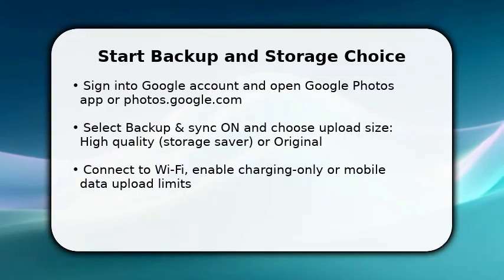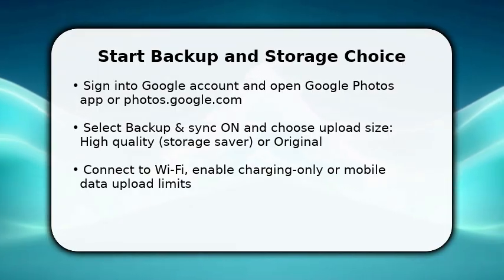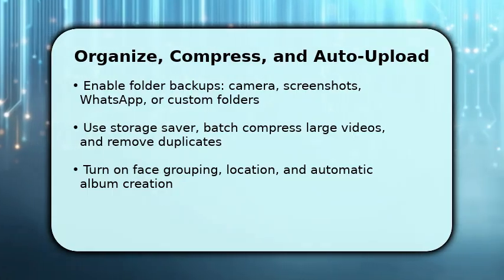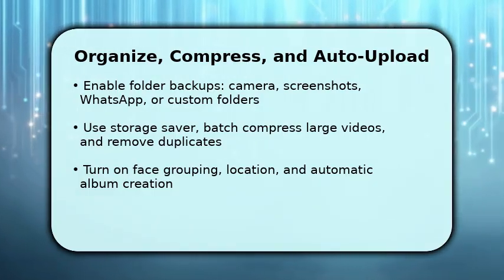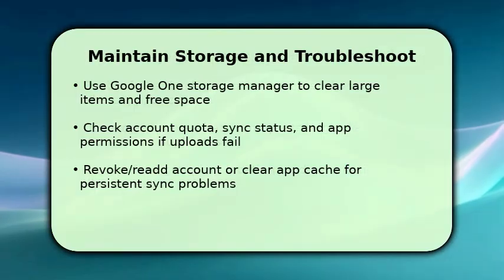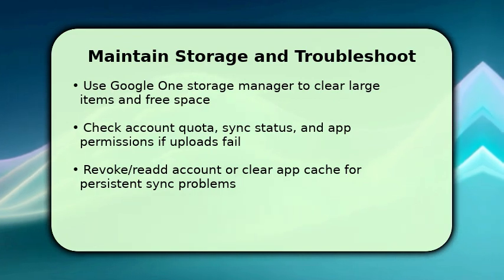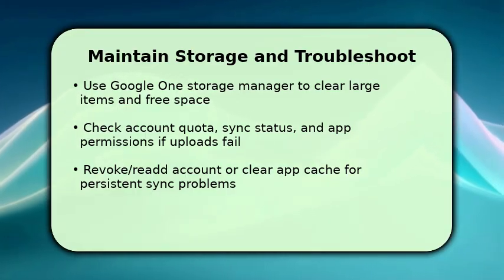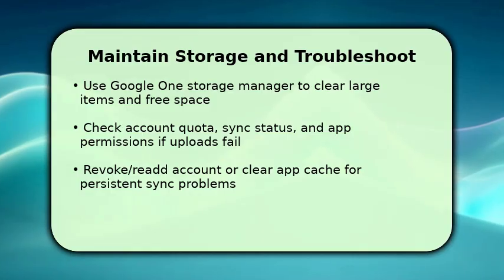How to Use Unlimited Google Photos - Easy Guide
Discover the simplicity of using Google Photos' unlimited storage feature. This video guide walks you through accessing and managing your photos without limits, ensthy with tips for organization.

Google Photos, unlimited photo access, manage pictures, organize images, photo sharing, cloud storage, online albums, photography guide, digital memory management, image backup